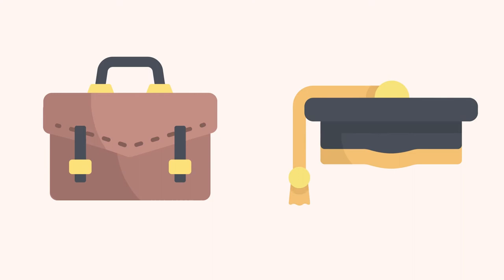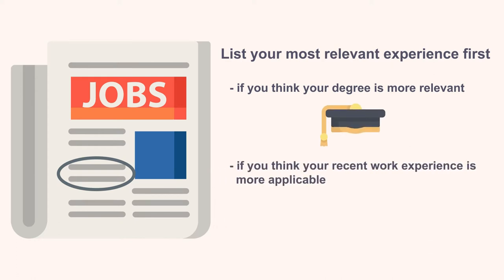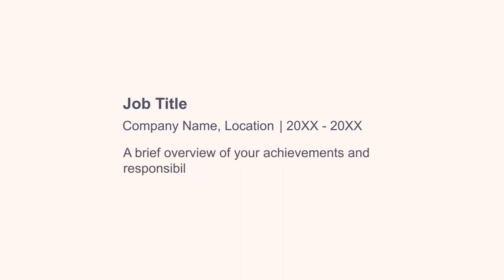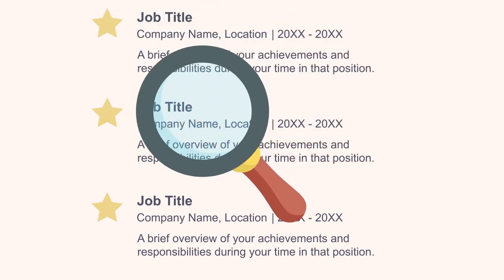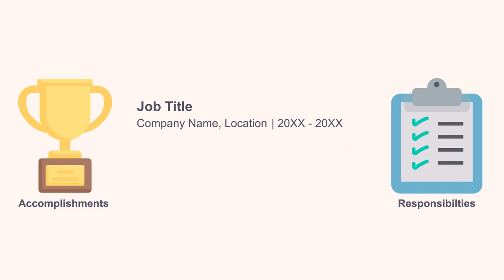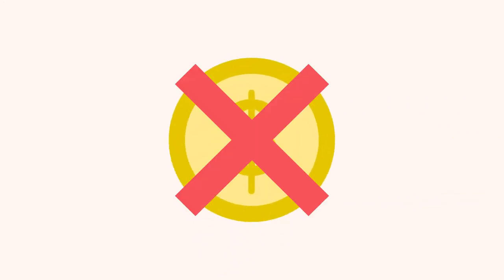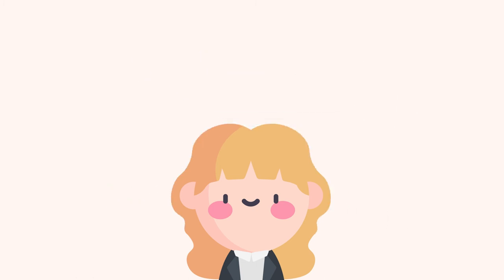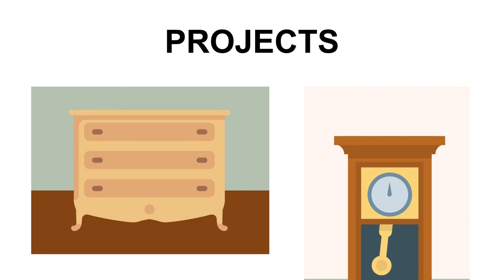Digital Portfolio: Experience Section